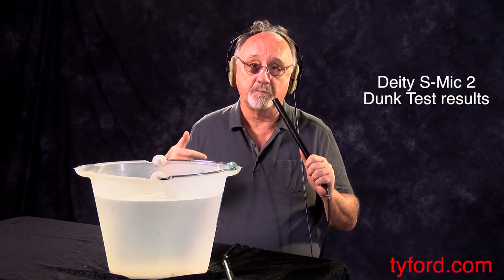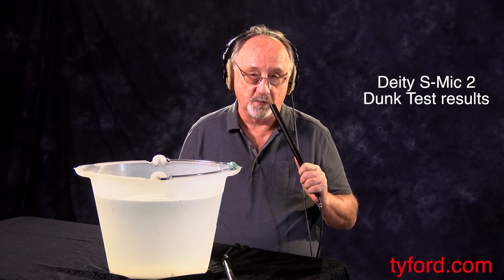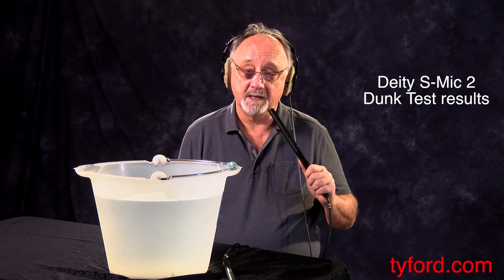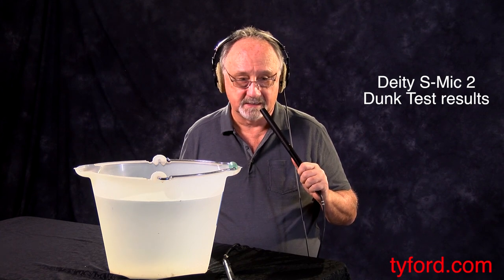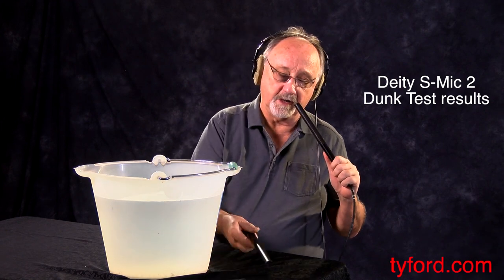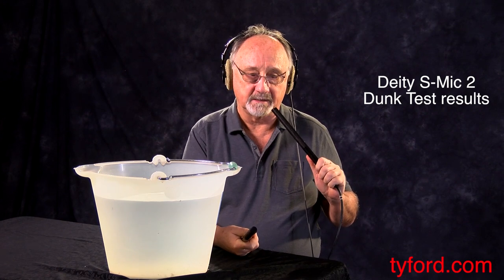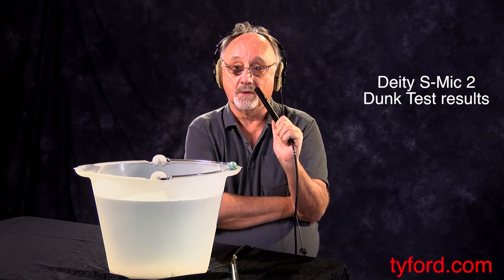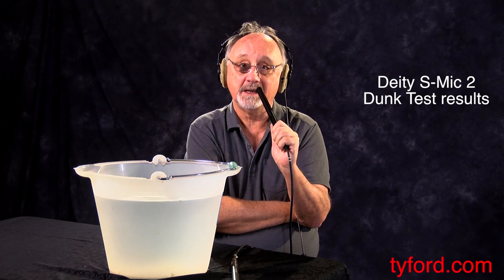Deity S Mic 2 Post Dunk Report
In our previous video, we dunked the Deity S-Mic 2 in a bucket of clean water. In this video, we'll find out if it survived.